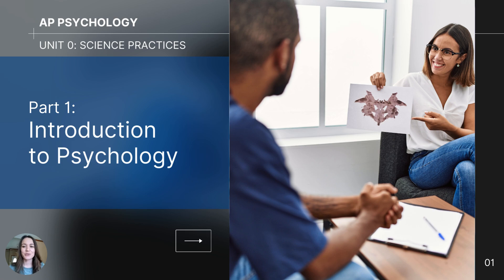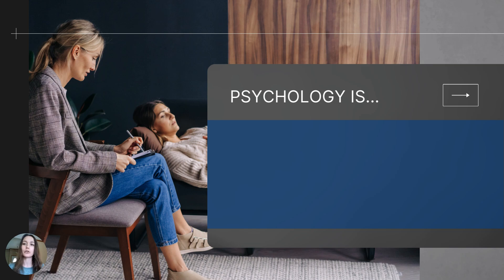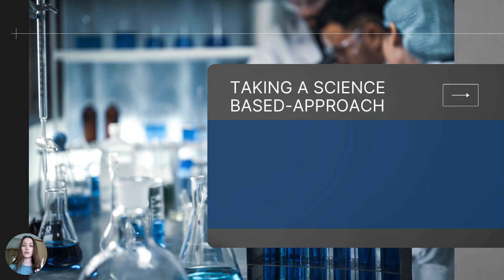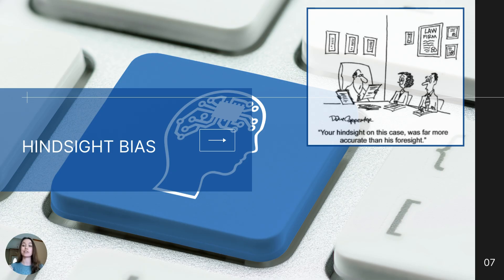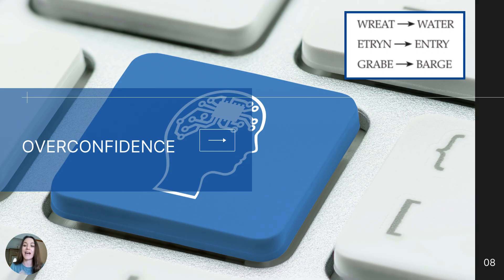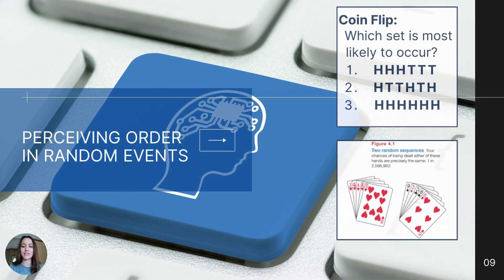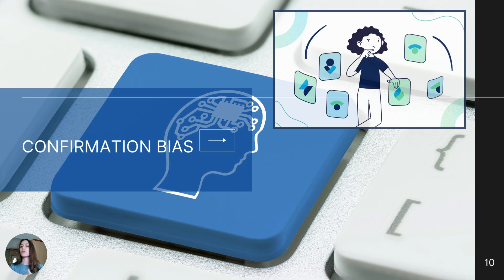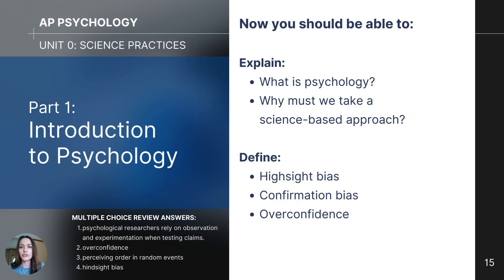Unit 0 Part 1 Introduction to Psychology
This video is an introduction to the psychology course. It gives an overview of AP Psychology, as outlined by the College Board, and explains the need for a scientific approach when studying psychology.